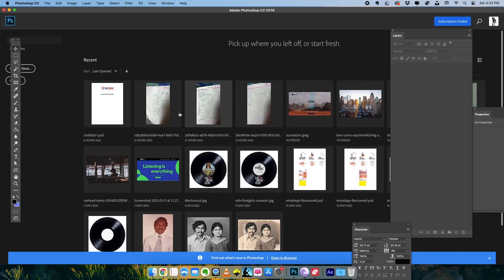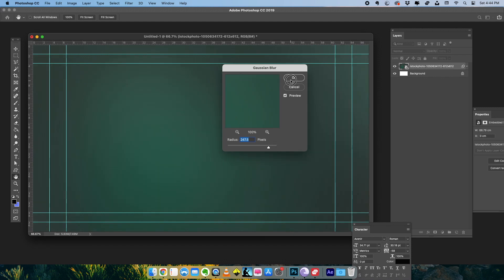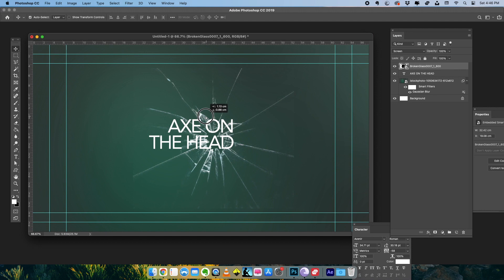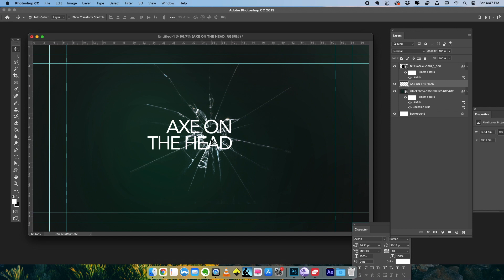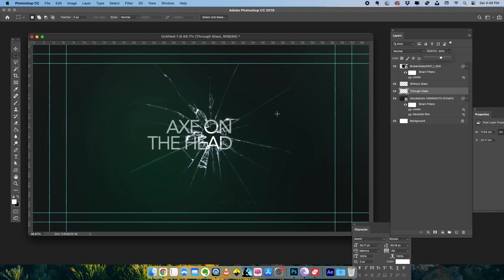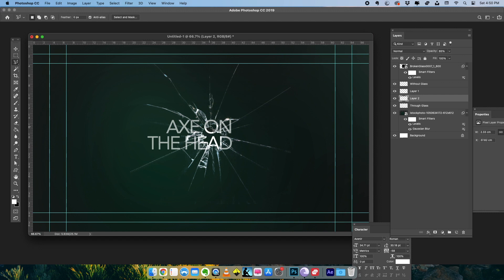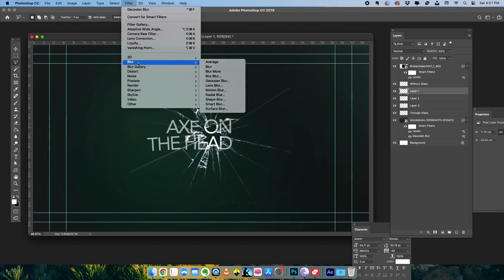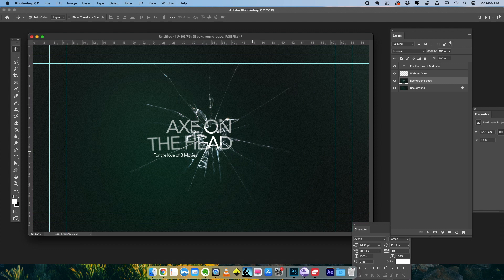Tutorial: Create broken glass text effect in Photoshop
Create text on broken glass easily in photoshop.